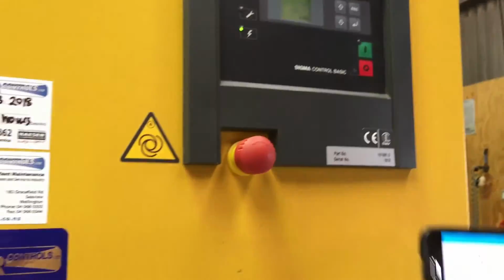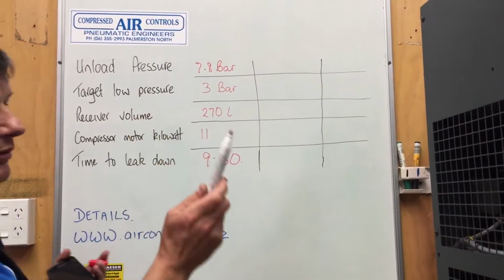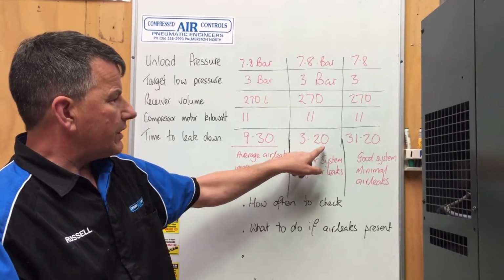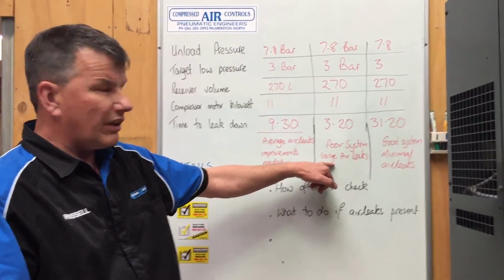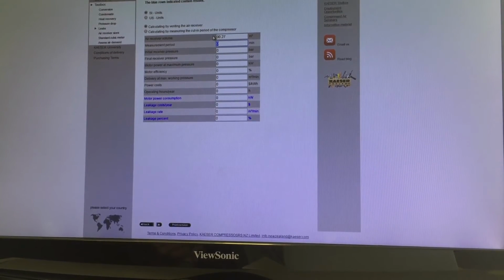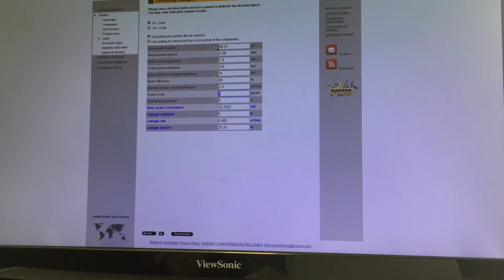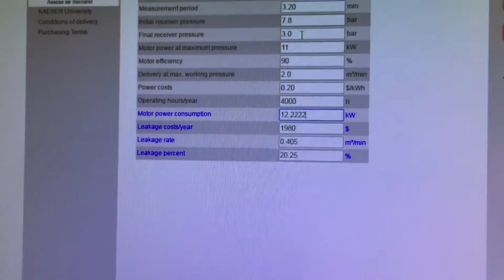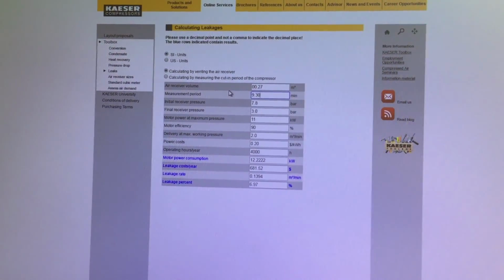How to Check for Air Leaks in Five Simple Steps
Air leaks can waste 20% - 30% of a compressor's output and contribute to a significant waste of energy. You can save your business thousands by undertaking this simple air leak test on a regular basis.